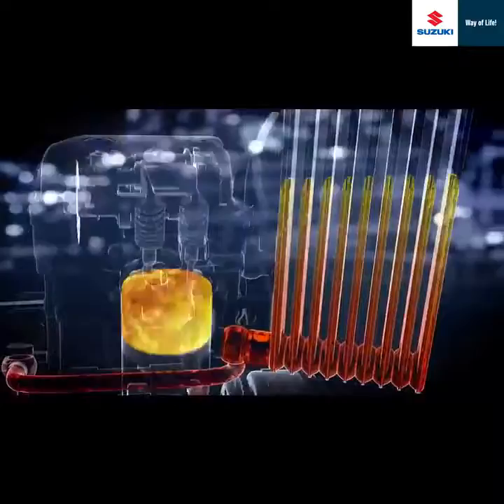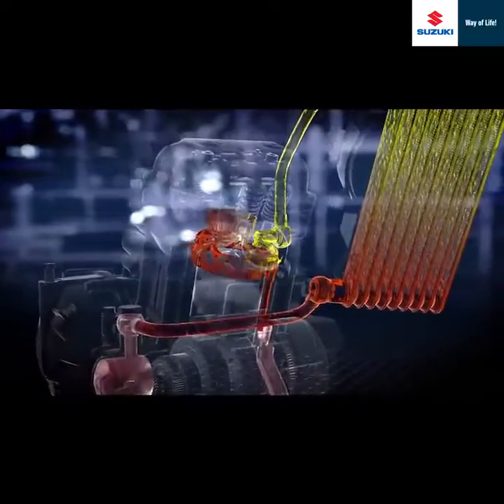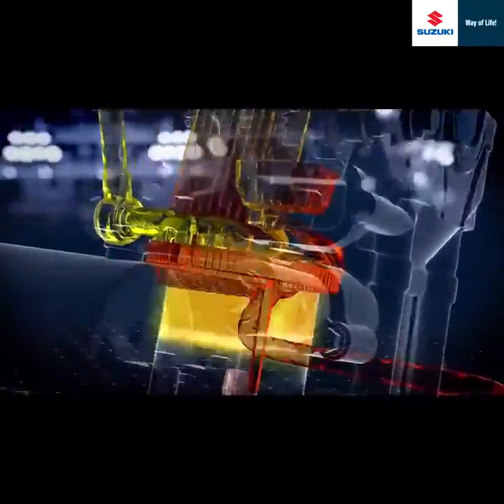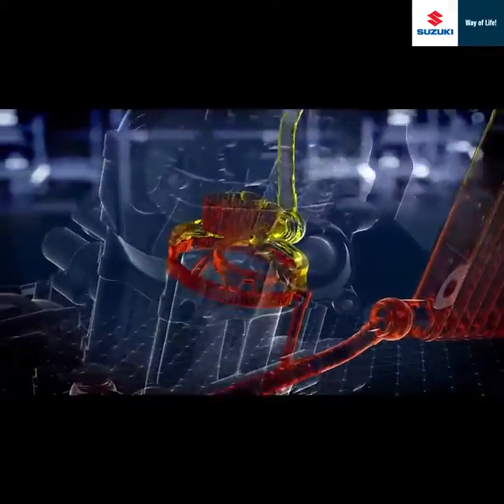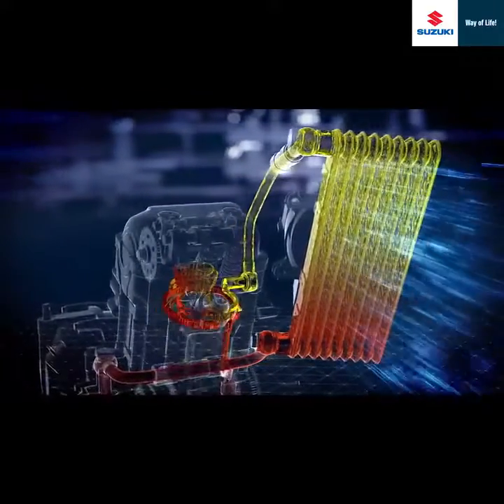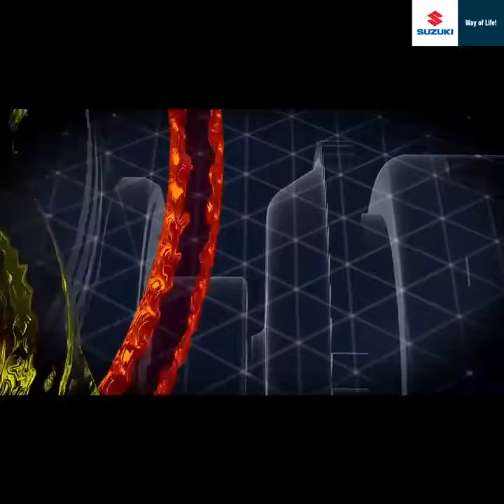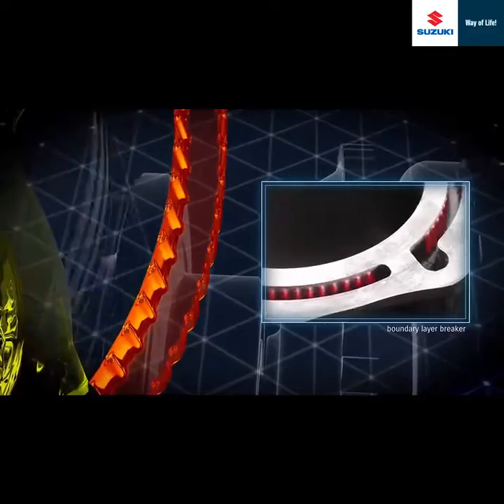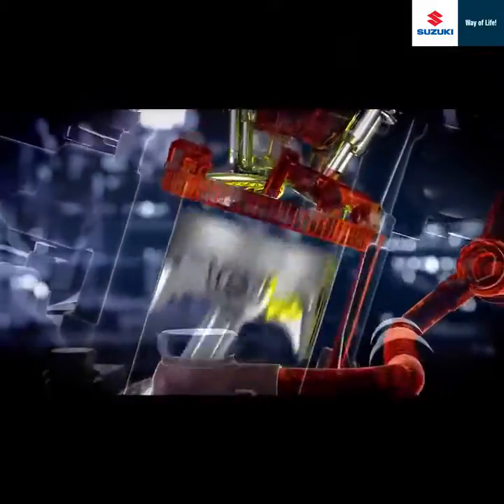Suzuki Oil Cooling System (SOCS) | Suzuki Gixxer SF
Here’s all you have to know about the revolutionary engineered Suzuki Oil Cooling System (SOCS). Watch to know the secret behind better performance and longer engine durability.